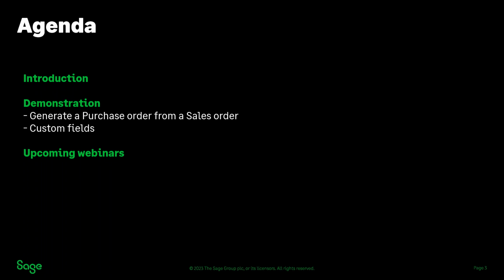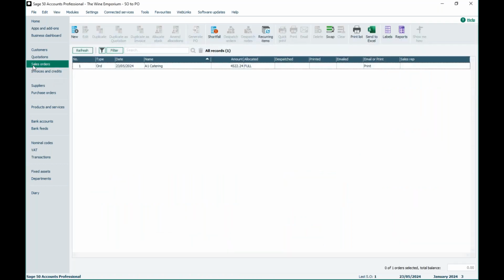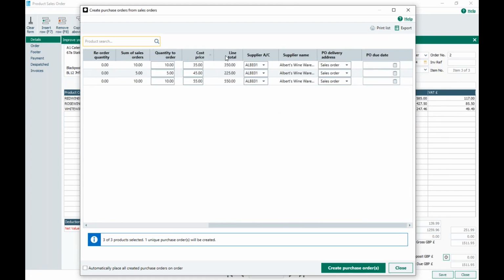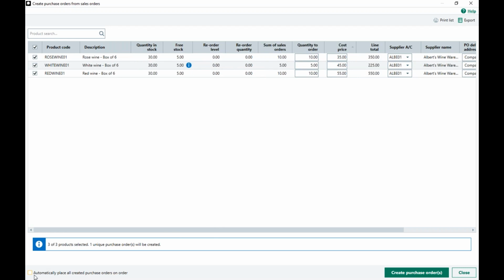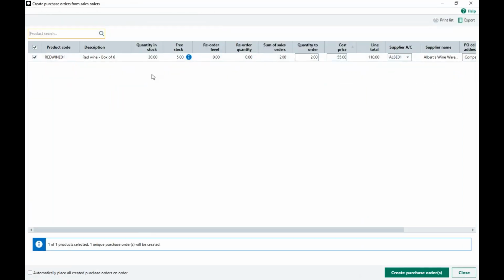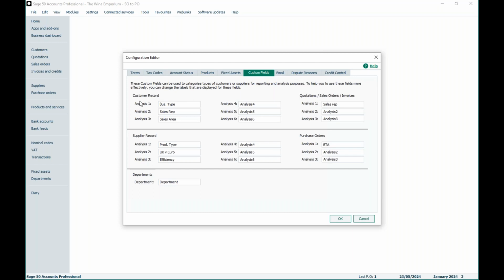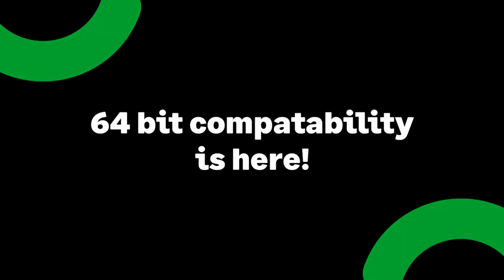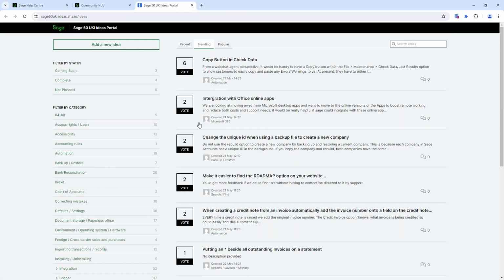Sage 50 Accounts (UK) - Create purchase orders from sales orders